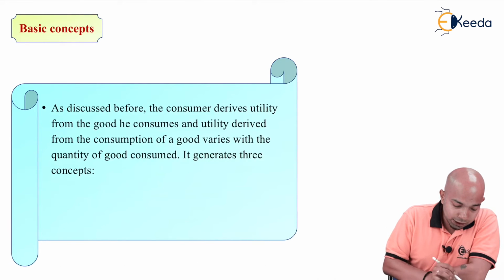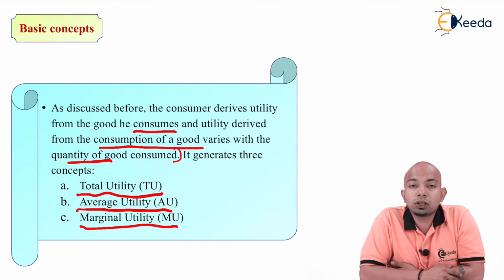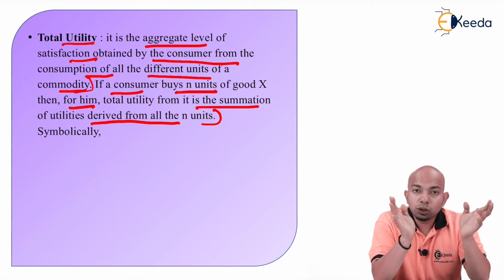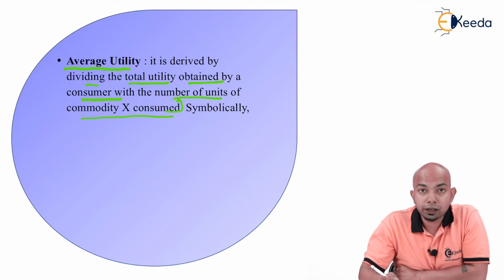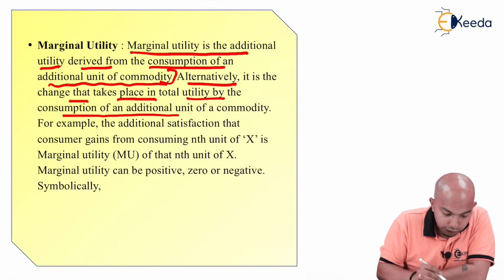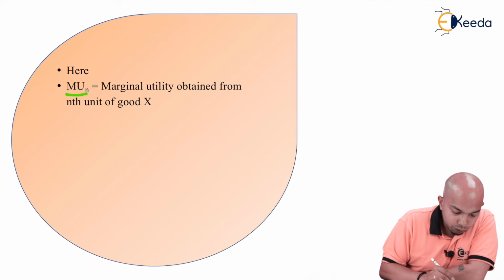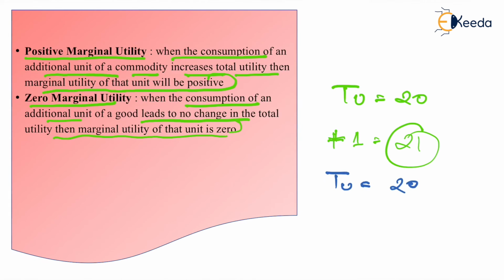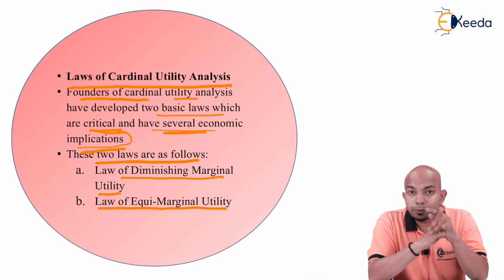Basic Concept - Theory of Consumer Behavior - CS Foundation Business Economics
Basic Concept Video Lecture from Theory of Consumer Behavior Chapter of CS Foundation Business Economics Subject for all Commerce Students.

Theory of Consumer Behavior
Theory of Consumer Behavior Video Lectures
Theory of Consumer Behavior Tutorials

Happy Learning : )